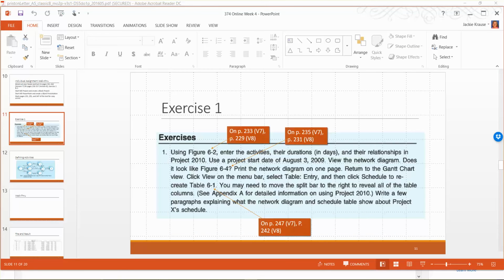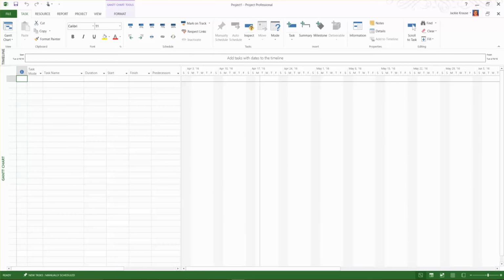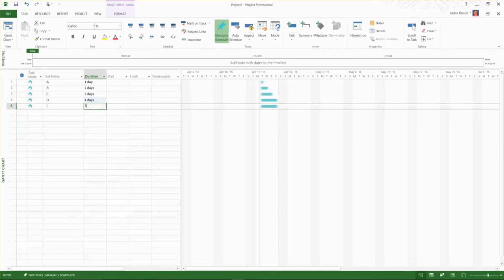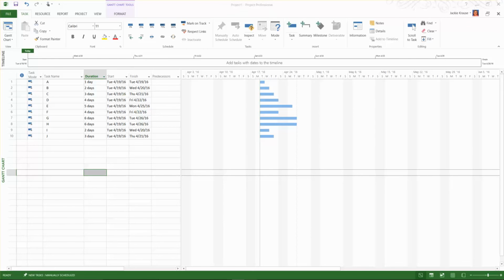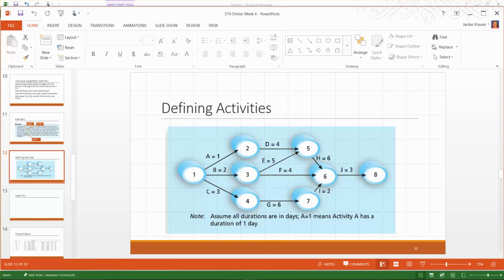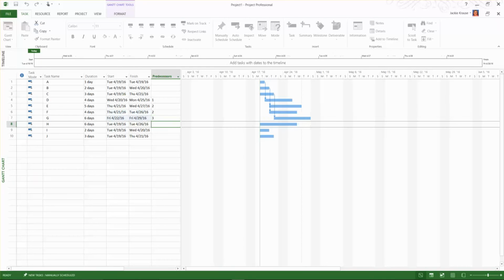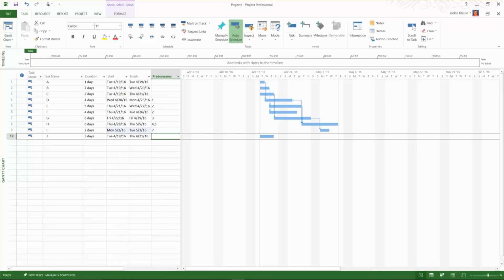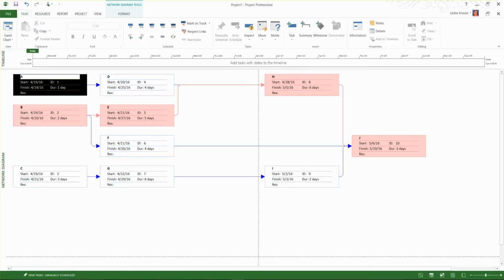ADMG374 Week 4 Exercise 1